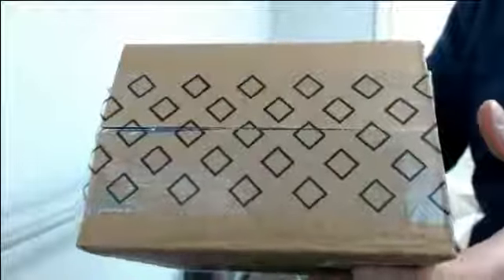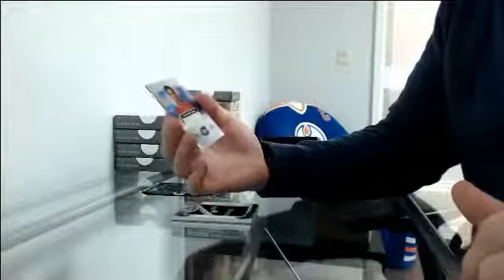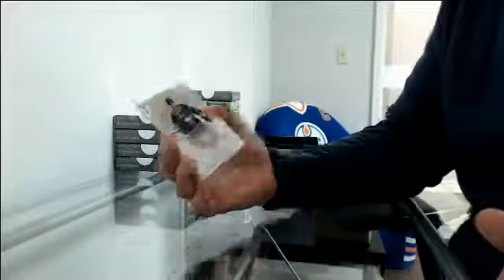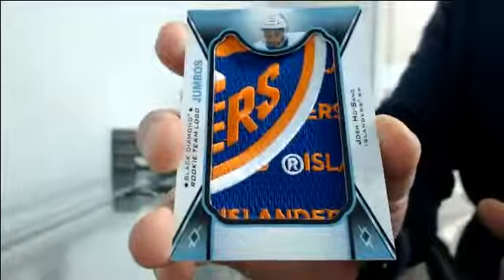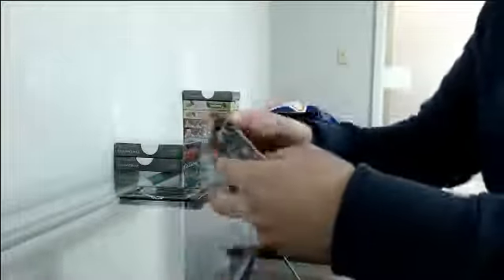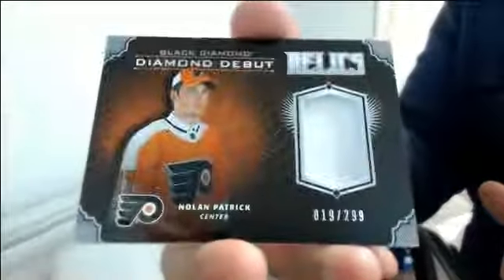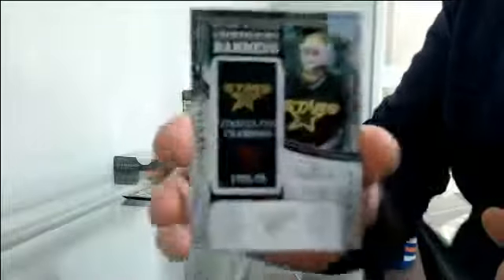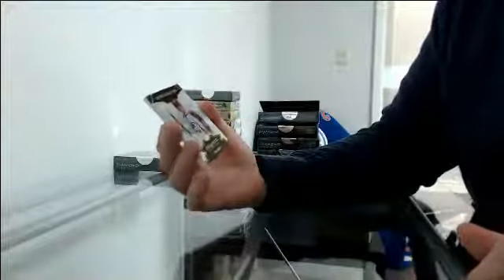17-18 Black Diamond Team Select Case Break #13